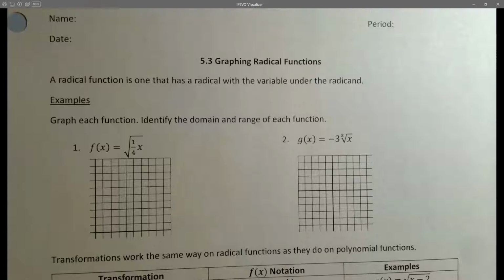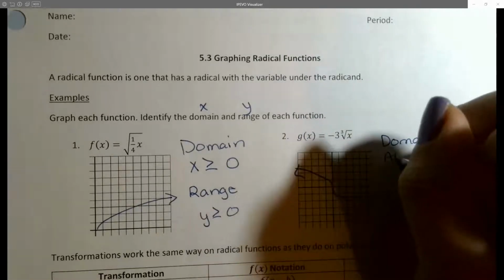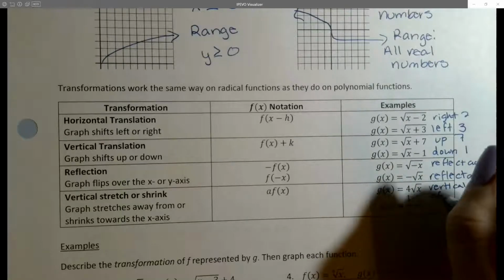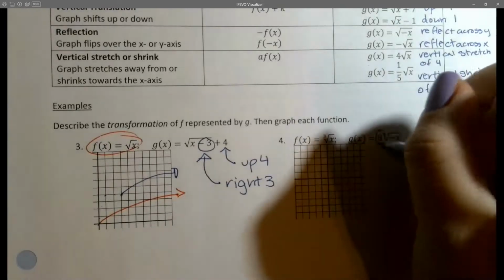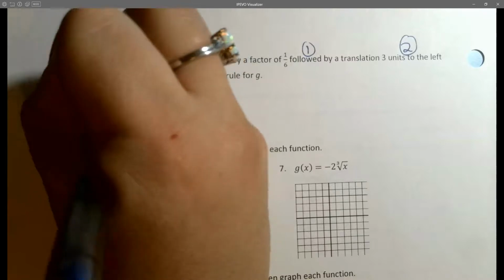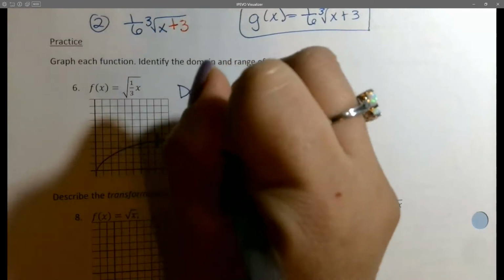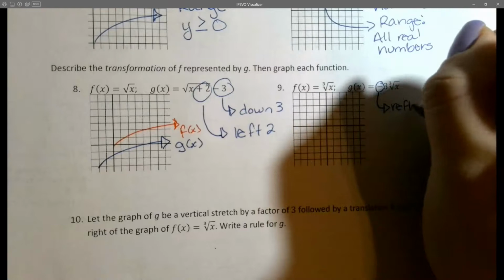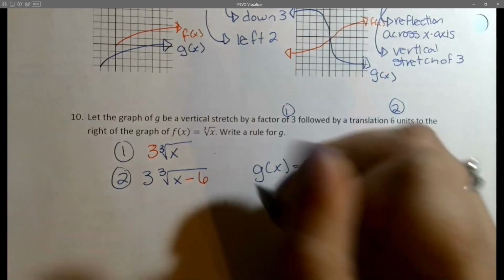5 3 Graphing Radical Functions